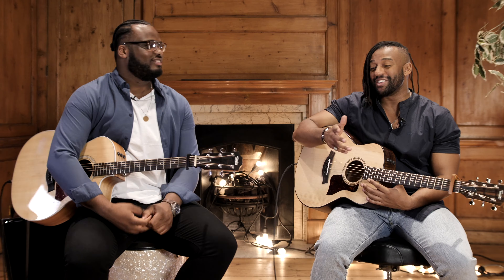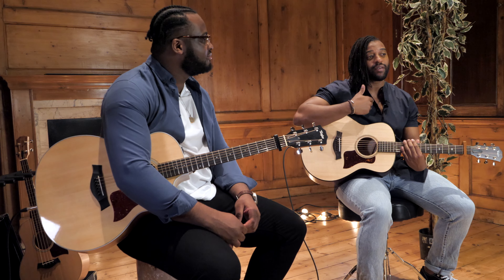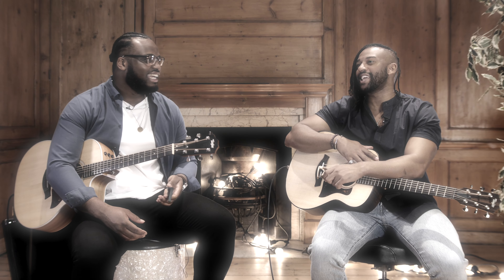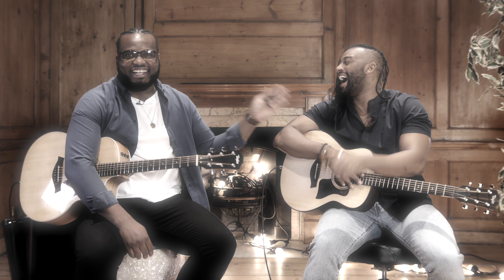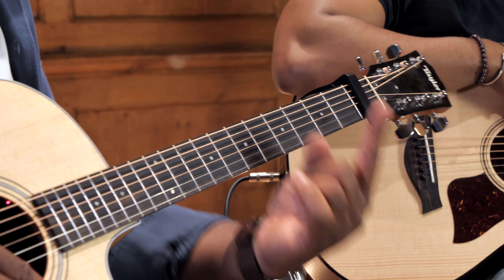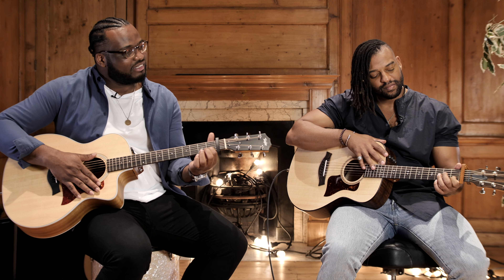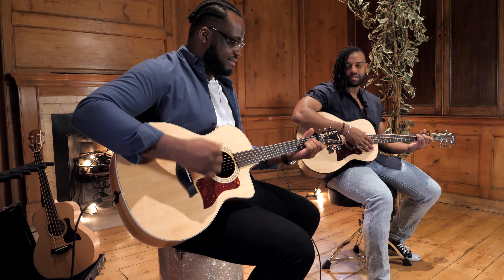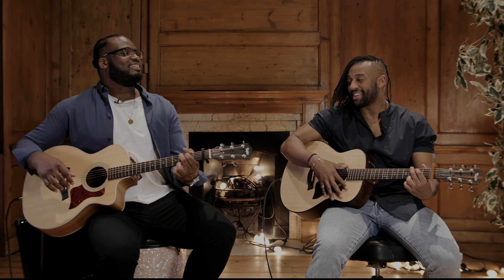Vibes 101 with Oritsé Williams - Episode 2 | Taylor Guitars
Follow successful singer-songwriter, dancer and record producer Oritsé Williams on his journey to learn the guitar. Following his performance of Justin Bieber's "Monster," Oritsé progress to using a capo and taking on Leon Bridges' track "River."

About Taylor Guitars
Taylor Guitars was founded in 1974 by Bob Taylor and Kurt Listug, and has grown into the leading global builder of premium acoustic guitars. Renowned for blending modern, innovative manufacturing techniques with a master craftsman's attention to detail, Taylor acoustic guitars are widely considered among the best-sounding and easiest to play in the world. The comp any is a pioneer in the use of computer mills, lasers and other high-tech tools and proprietary machinery, and today, Bob Taylor is widely recognized throughout the musical instrument industry as a visionary acoustic guitar manufacturer.